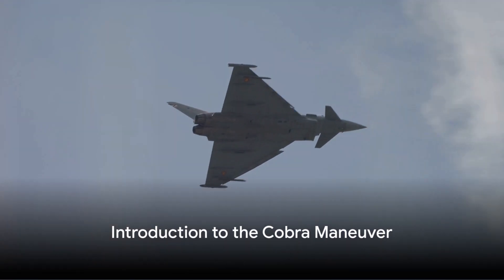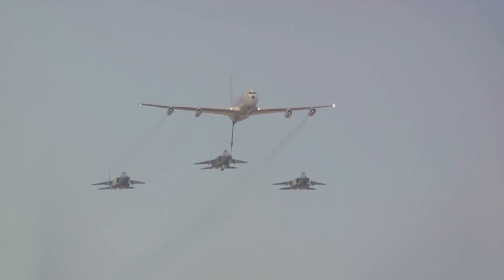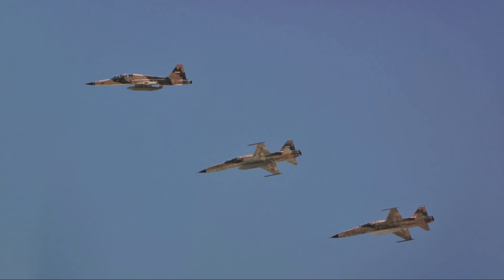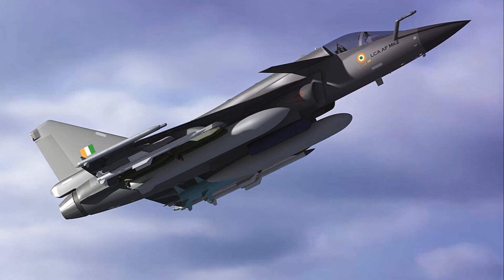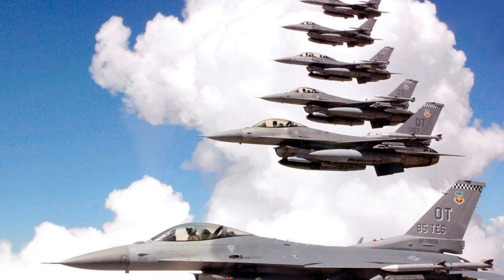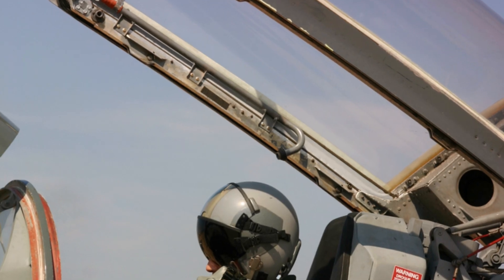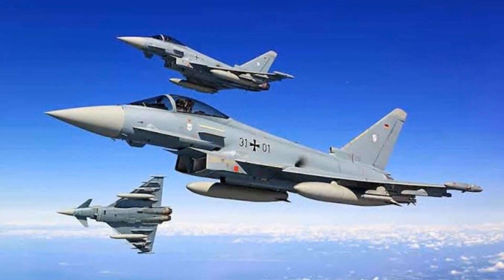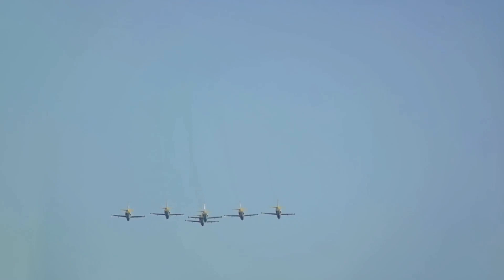Top 10 Fighter Jets Capable of Performing Cobra Maneuver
Here are the top 10 fighter jets capable of performing the Cobra maneuver:

 1. Sukhoi Su-35:

The Su-35 is a Russian multirole fighter jet known for its exceptional maneuverability, including the Cobra.

 2. Mikoyan MiG-35:

The MiG-35 is a Russian multirole fighter jet that can perform the Cobra with ease, thanks to its advanced fly-by-wire system.

 3. Eurofighter Typhoon:

The Eurofighter Typhoon is a European multirole fighter jet that has demonstrated its ability to perform the Cobra during airshows.

 4. Dassault Rafale:

The Dassault Rafale is a French multirole fighter jet that has shown its agility and maneuverability, including the Cobra.

 5. F-22 Raptor:

The F-22 Raptor is an American fifth-generation stealth fighter jet that can perform the Cobra, showcasing its exceptional agility.

 6. F-16 Fighting Falcon:

The F-16 Fighting Falcon is an American multirole fighter jet that has been known to perform the Cobra during airshows and training exercises.

 7. Saab JAS 39 Gripen:

The Saab JAS 39 Gripen is a Swedish multirole fighter jet that has demonstrated its ability to perform the Cobra during airshows.

 8. Chengdu J-10:

The Chengdu J-10 is a Chinese multirole fighter jet that has shown its maneuverability, including the Cobra.

 9. HAL Tejas:

The HAL Tejas is an Indian multirole fighter jet that has demonstrated its ability to perform the Cobra during airshows.

 10. Sukhoi Su-30MKI:

The Sukhoi Su-30MKI is a Russian-made multirole fighter jet used by the Indian Air Force, which has performed the Cobra during airshows.

Please note that the Cobra maneuver is an extreme flight maneuver that requires highly advanced aircraft and skilled pilots. Not all fighter jets are capable of performing this maneuver safely and effectively.